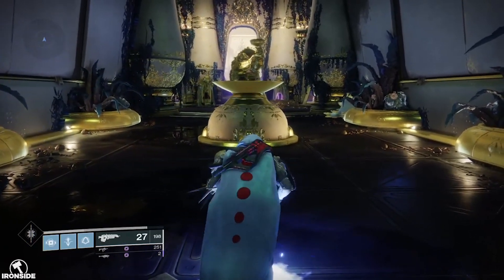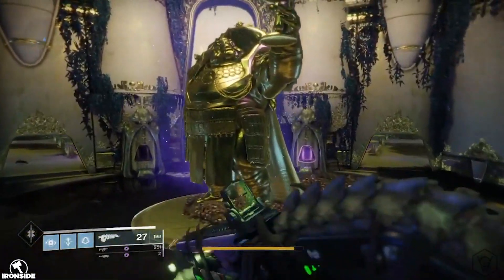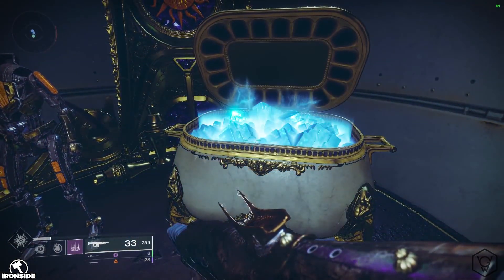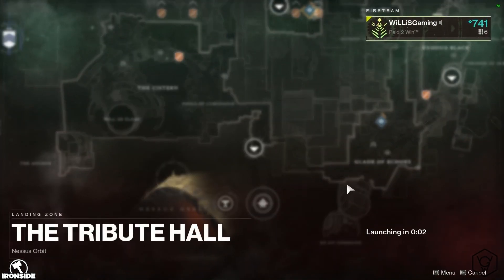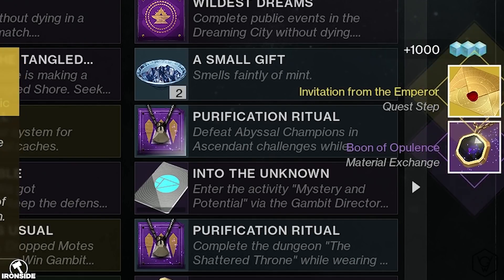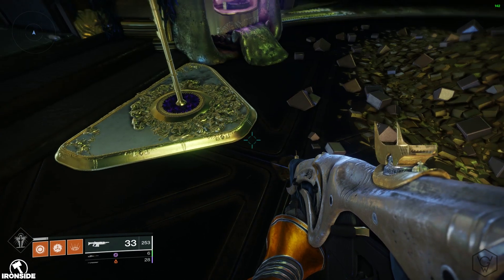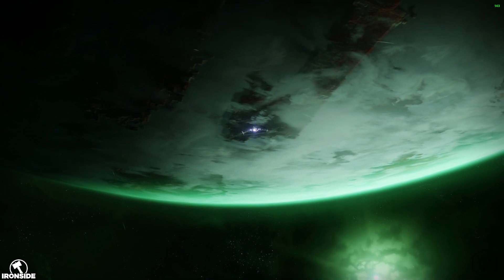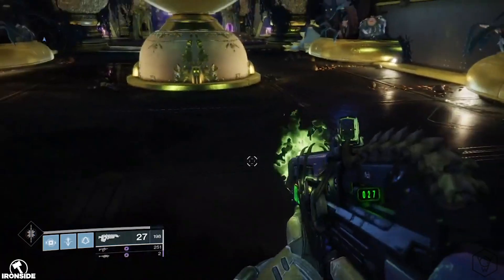Destiny 2 - UNLIMITED TRIBUTE GLITCH BAD JUJU & CATALYST FREE !!